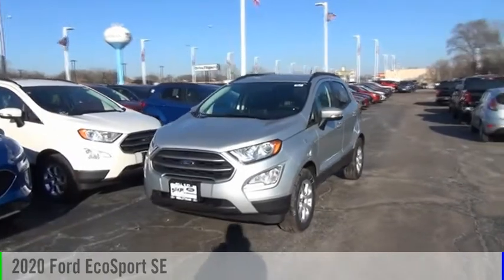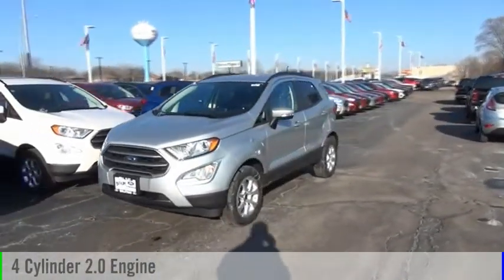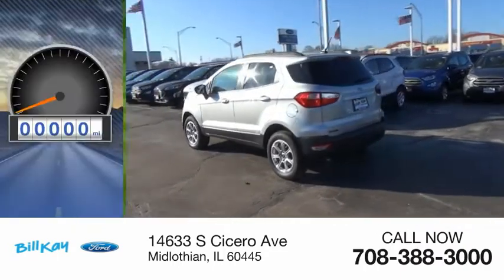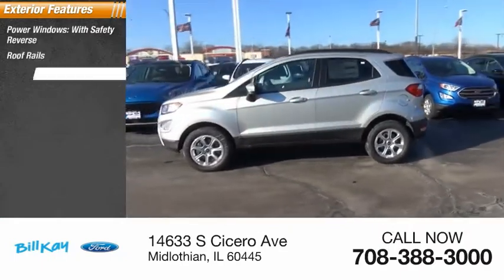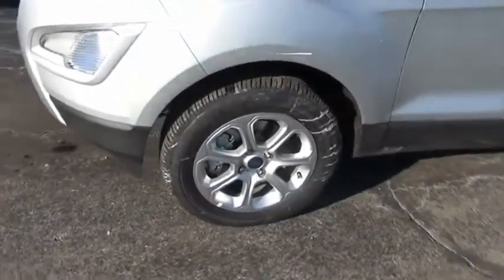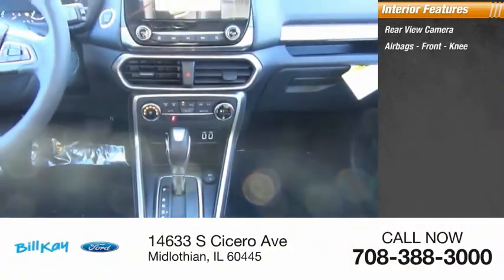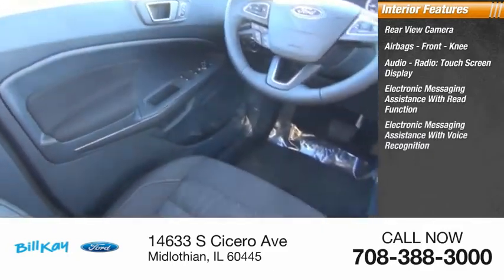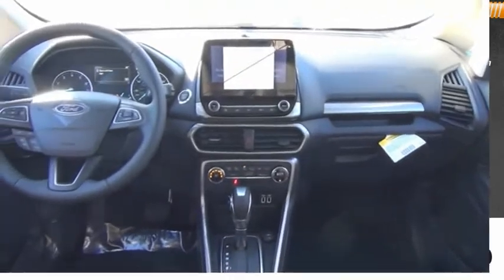2020 Ford EcoSport SE [LISTING TYPE] 204018